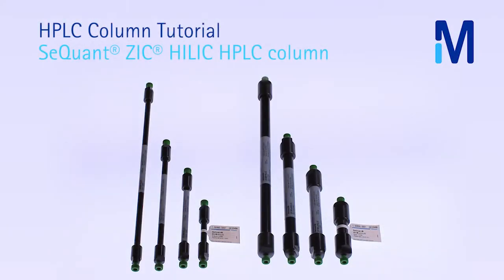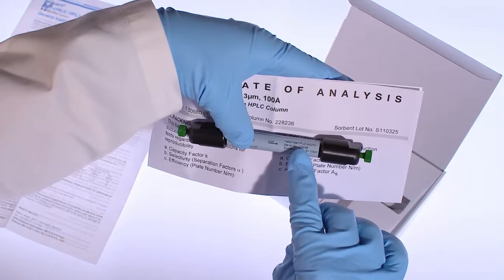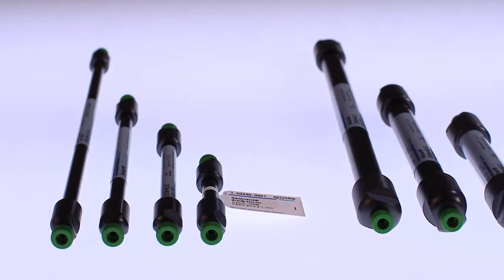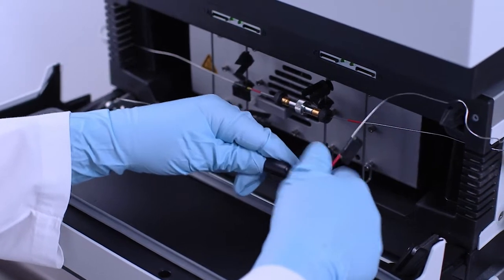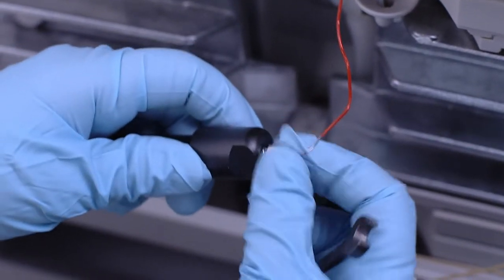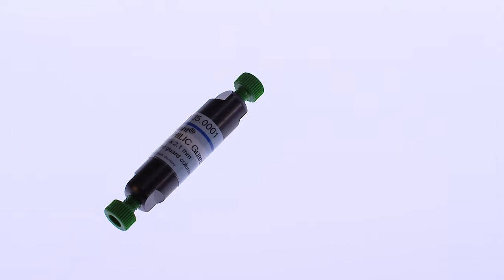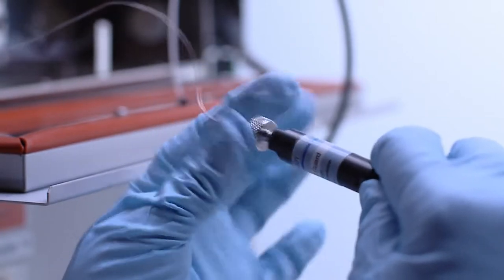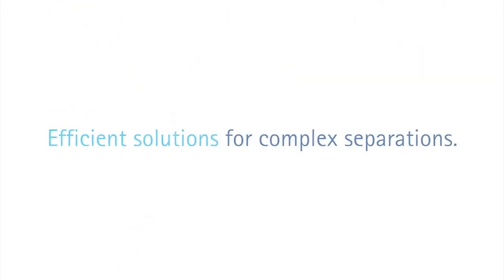Merck ZIC-HILIC Column安裝說明